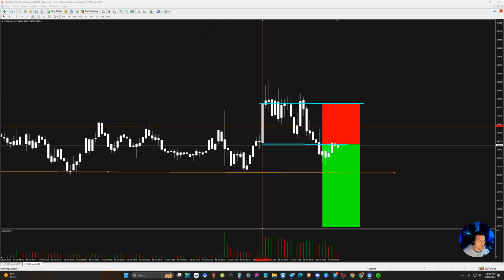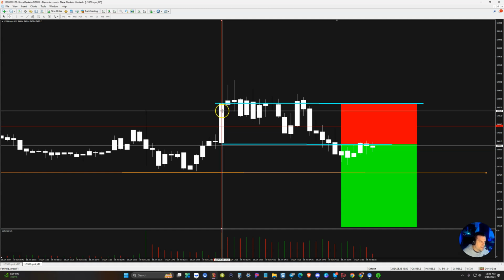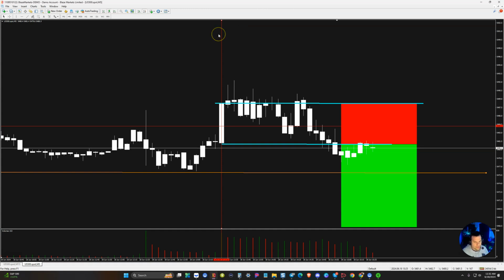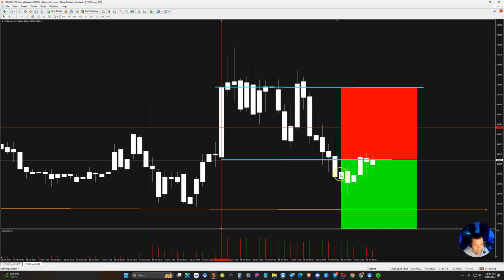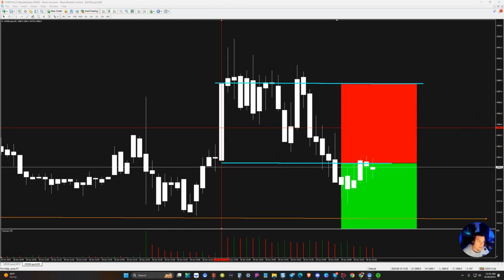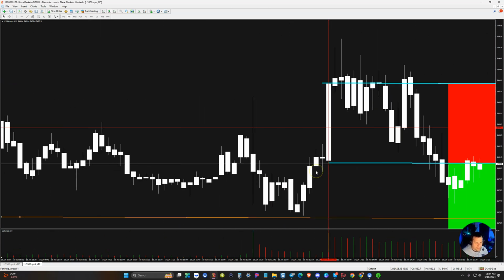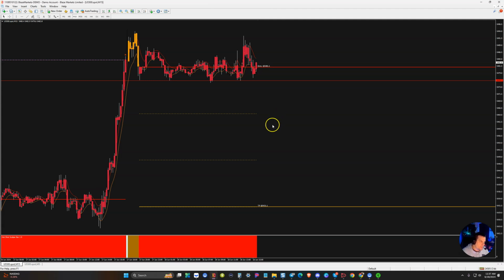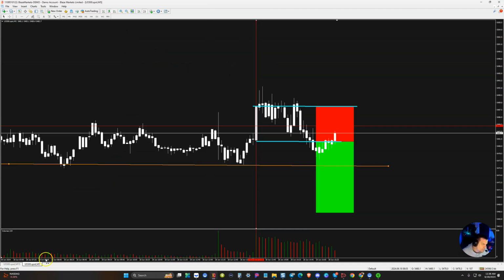I Tested a 5-Minute Candlestick Strategy - Here's What Happened!